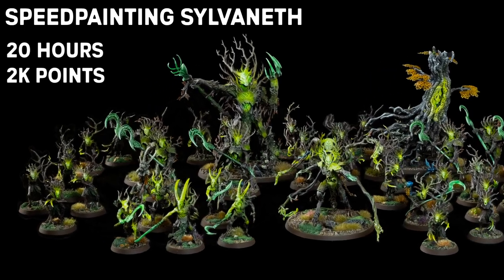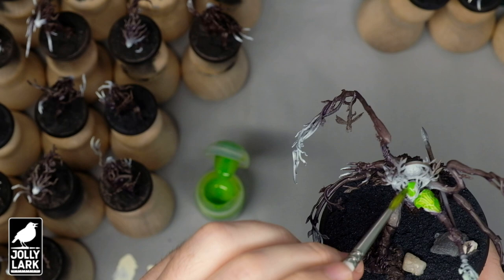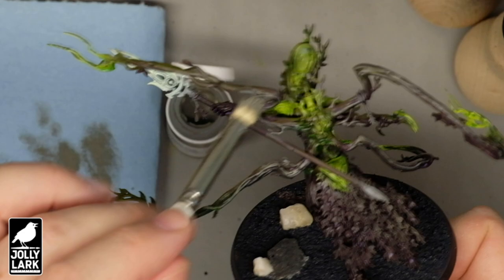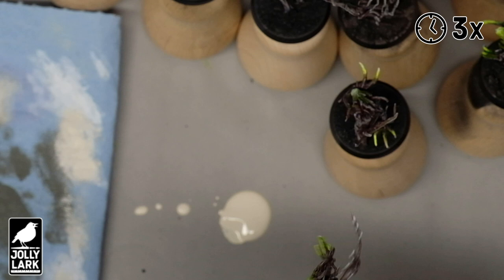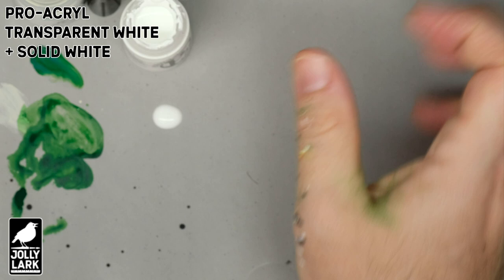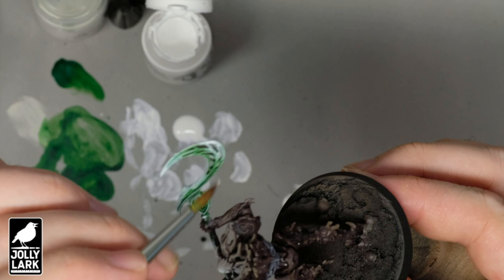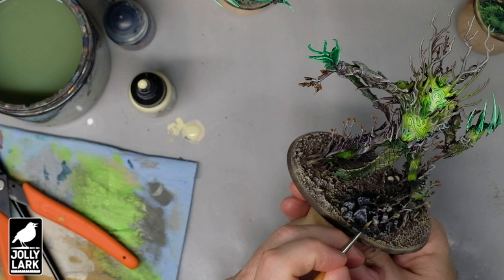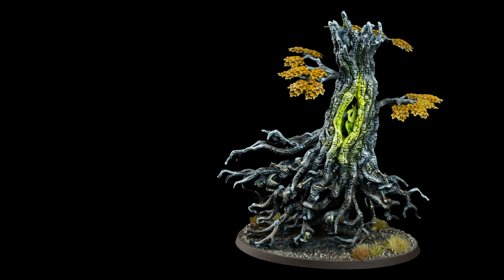Speed Painting Sylvaneth: 2,000 points of minis in 20 hours of painting! No airbrush required!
Getting started with Age of Sigmar? Want to get another army ready fast? Sylvaneth might be for you!

Sylvaneth are incredibly easy to paint up quickly — with great results (this army went on to win best painted at a local GT). In this video, we go through the steps, techniques, and tricks for getting a Sylvaneth army painted in a glowing-green, magical color scheme, fast.

If you want to see how the bases for this army were done, check out the Mossy Forest video:

If you're interested in speeding up your batch painting, you can order the new Jolly Lark painting handles

As always, I'm always happy to answer questions in the comments below!

Here's the full list of paints used:
Badger Stylenrez Brown Primer
Citadel Shade Druchii Violet (Wash)
Pro-Acryl Bright Ivory (Drybrush)
Citadel Technical Tesseract Glow
P3 Cryx Bane Highlight (Drybrush)
White
Pro-Acryl Ivory (Drybrush)
Citadel Contrast Dark Angels Green
Citadel Technical Hexwraith Flame
Citadel Contrast Warp Lightning
Pro-Acryl Transparent White + Opaque White
Citadel Contrast Gryphcharger Grey (mushrooms)